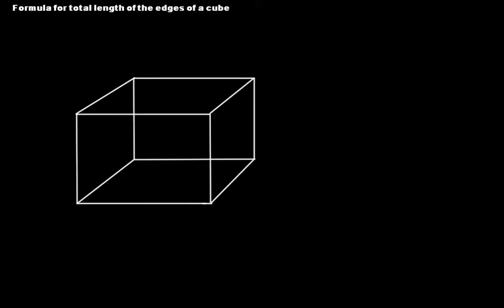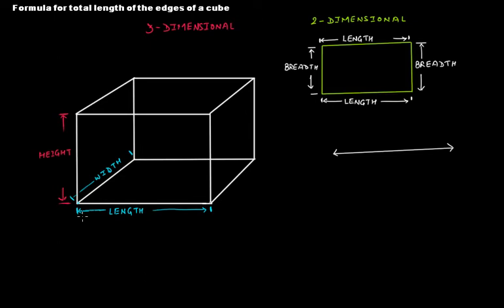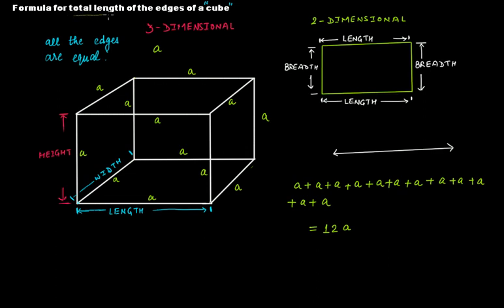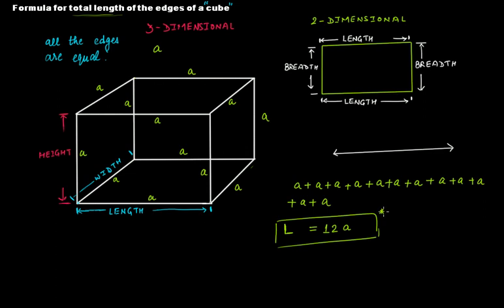Formula for the Total Length of the Edges of a Cube || Algebra || C.B.S.E. Grade 6 Mathematics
In this video lecture we discuss the following:
(1) What are a 2-dimensional shape & a 3-dimensional shape?
(2) Formula for the total length of the edges of a cube.

The topics discussed in this tutorial are from the chapter "Algebra" that is a part of C.B.S.E. Grade 6 Mathematics.